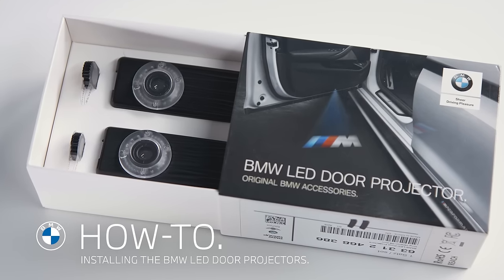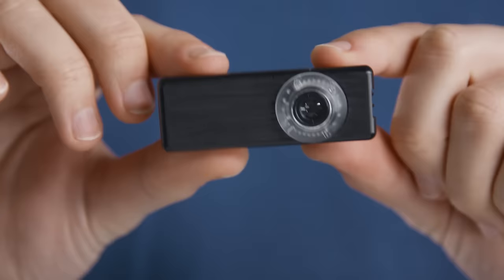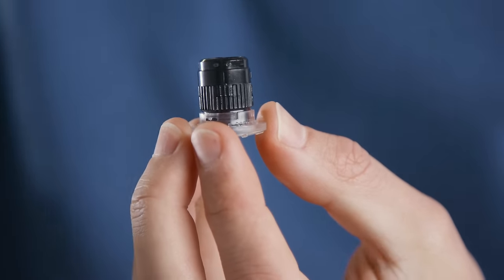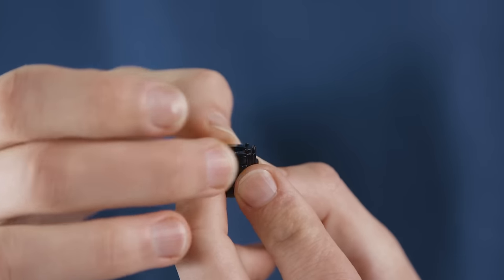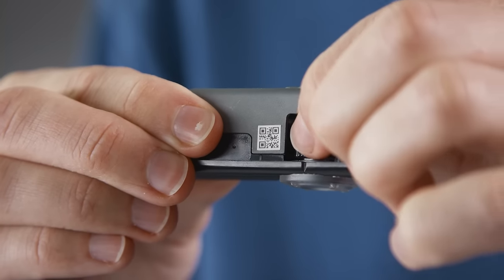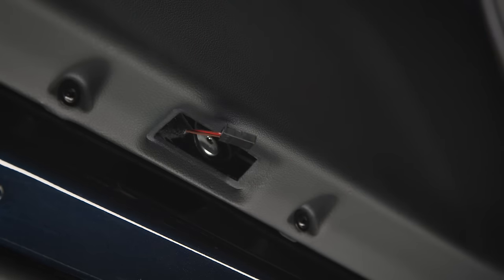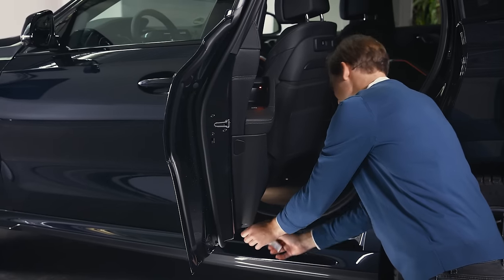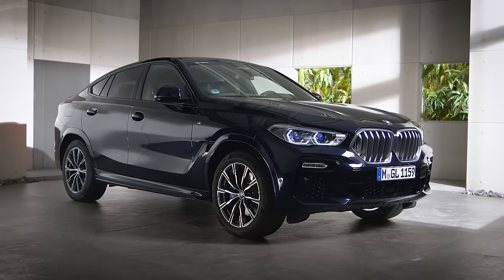Installing the BMW LED Door Projectors – BMW How-To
Learn in this video how to install the BMW LED Door Projectors. They are available as an accessory and you can easily install them yourself on your BMW equipped with entry door lights. The new projectors have the BMW logo design installed by default. An additional BMW M logo design is included. A further projector slide package with BMW M Performance designs is available. If you want to exchange the slide insert, remove the light panel by turning it a quarter of a turn anticlockwise. Then take out the lens cluster and pull it apart. Now you can replace the slide insert with another one with the “TOP” side facing up. Push the lens cluster back together and insert it back into the door projector. Close it again by twisting the light panel onto the opening. The lens with the slide insert can be rotated by 360° to adjust the image.